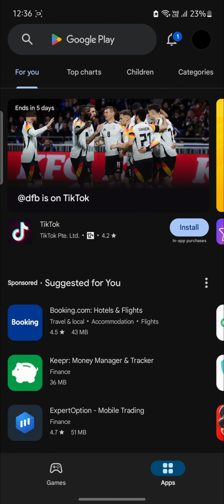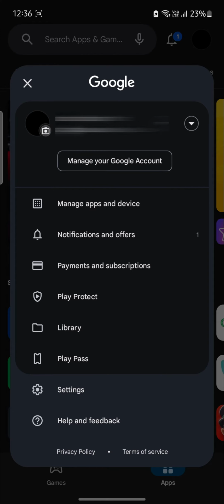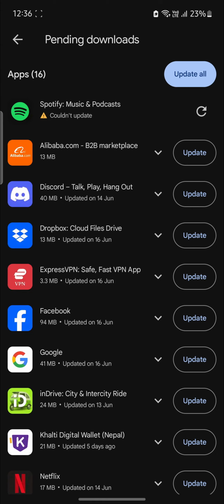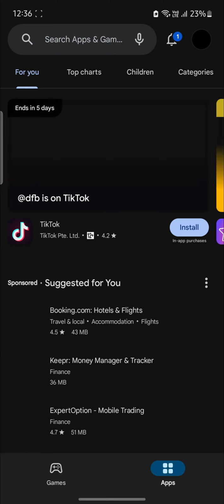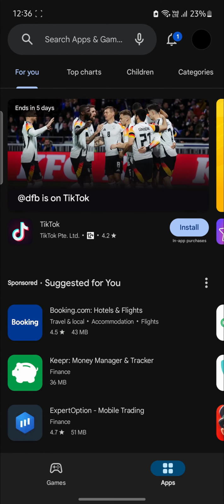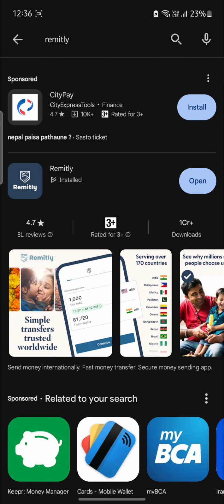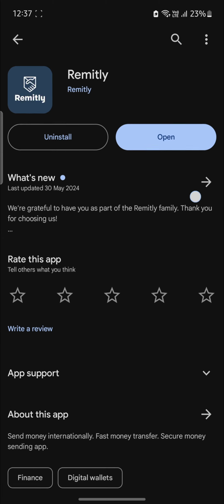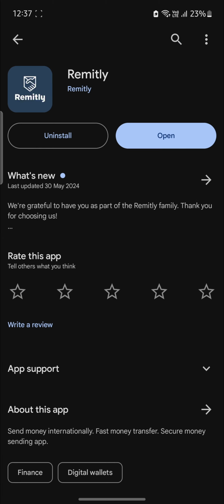How to Update Remitly App on Android (2024) | Upgrade Remitly App on Android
Ensure you have the latest features and security updates by keeping your Remitly app up to date. This guide will show you how to update Remitly on both Android and iOS devices.